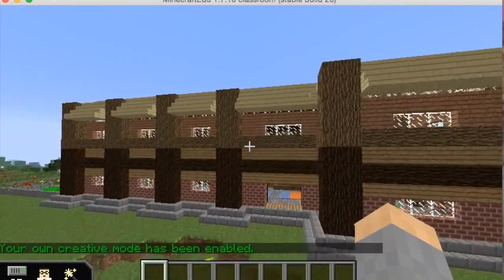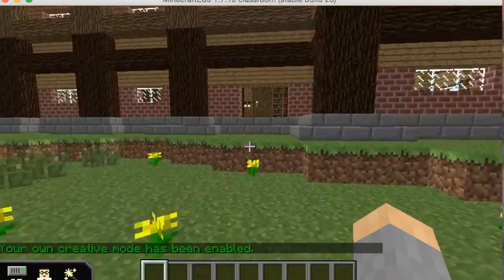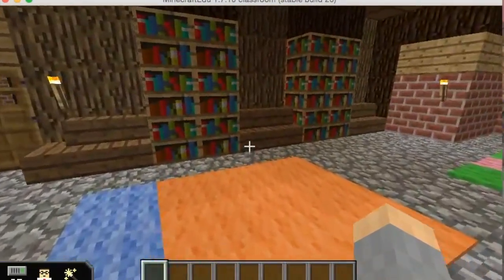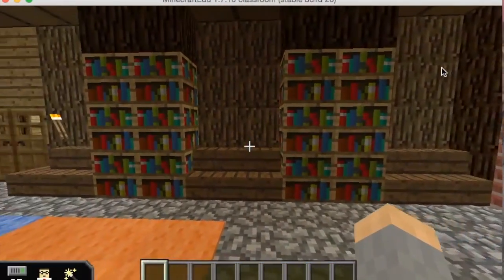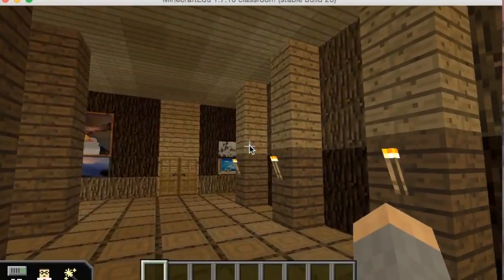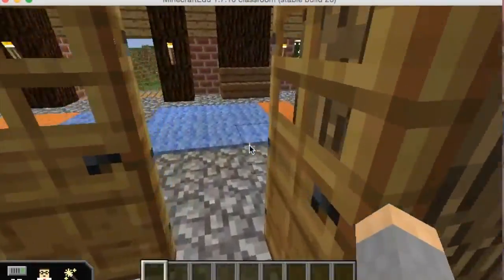Fraction House 5th Grade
Fraction House Activity